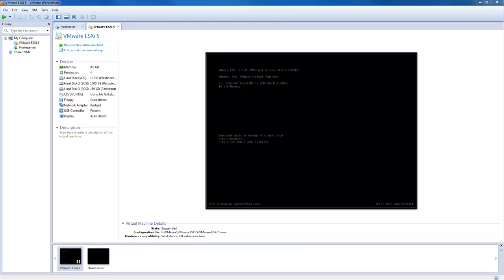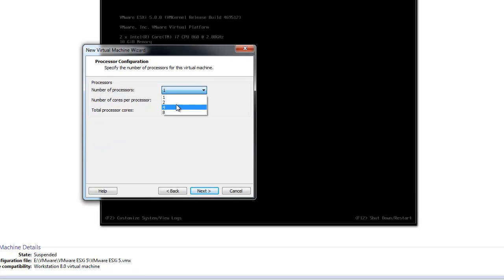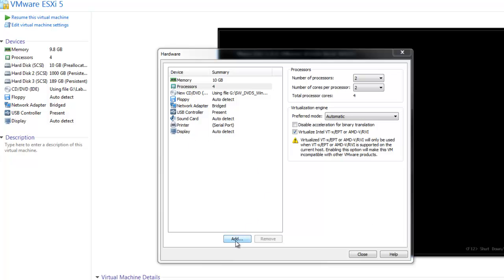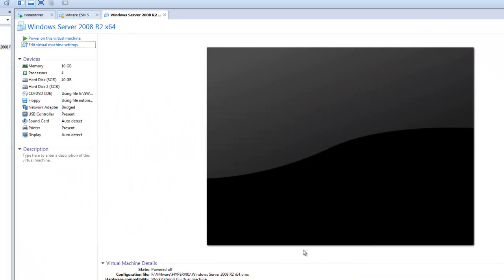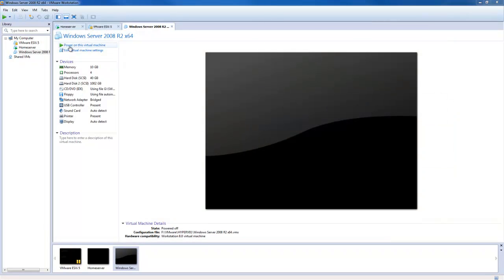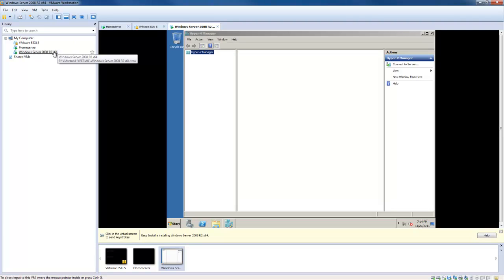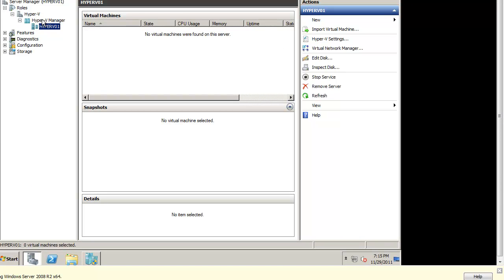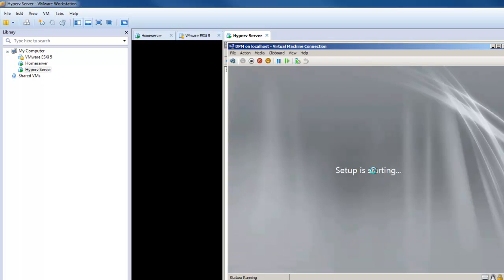System Center 2012 Private Cloud "Nested HyperV in VMWare Workstation 8"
I decided to sell my Dell server to save on the cost of energy. I am recreating my Labs on a XPS 8000 with an i7 processor. I limited the servers to 2 CPU and 3 cores to prevent the CPU from pegging. In the final rev I am pre allocating all of my space and the Hyperv server OS drive lives on a raid 5 enclosure. This is also where the DPM install will live. I have a second enclosure to will divvy out for running VMS. This will allow a couple VMs per spindle.

for those who copy and paste

hypervisor.cpuid.v0 = "FALSE"